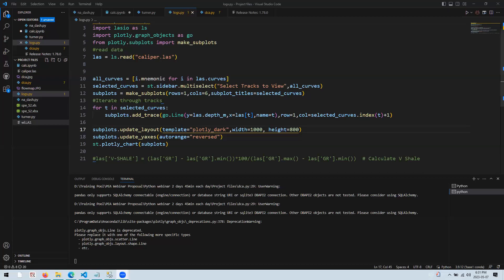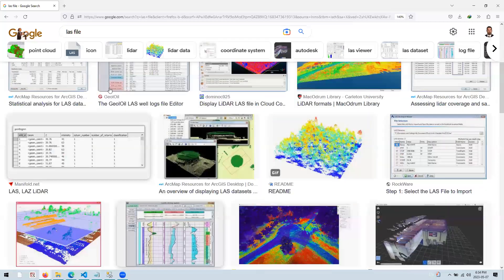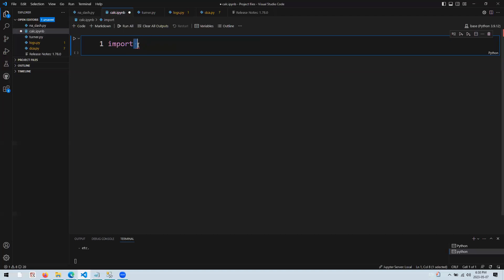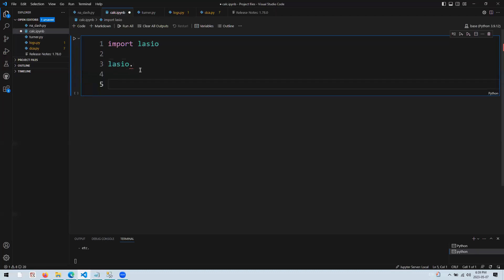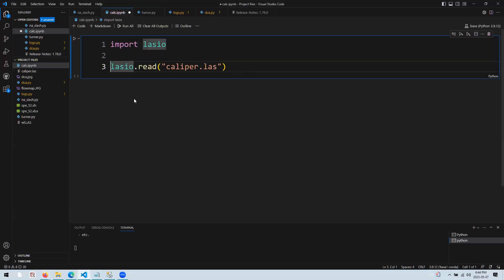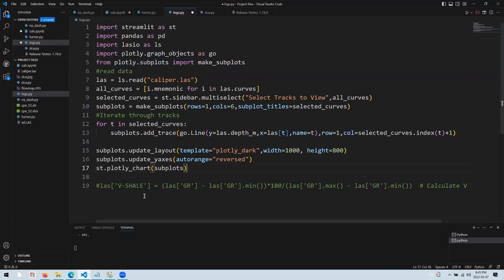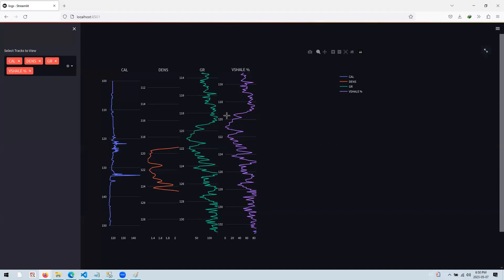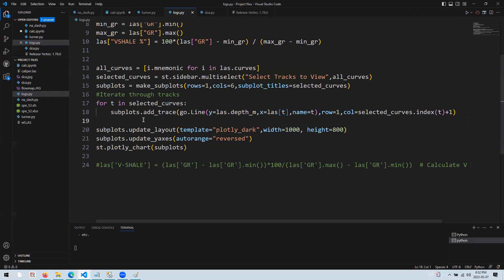Python For Reservoir & Production Engineering P2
Fuel Your Oil & Gas Career with Python!

Ignite your potential with our cutting-edge online training program: Python Programming for Oil & Gas Professionals!

Gain in-demand skills and become a data-driven powerhouse in the energy sector.

Here's what awaits you:

Comprehensive curriculum.
Expert instructors
Hands-on learning
Flexible schedule
Interactive online environment

Start Date: 12th April 2025
Schedule: Saturdays & Sundays
Time: 9 PM Indian time onwards
Duration: 32 hours (8 weeks)

Don't miss this opportunity to upskill and future-proof your career!

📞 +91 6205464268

hashtag#PythonForOilAndGas hashtag#OilAndGasIndustry hashtag#Upskilling hashtag#DataScience hashtag#EnergySector hashtag#OnlineLearning hashtag#PEA